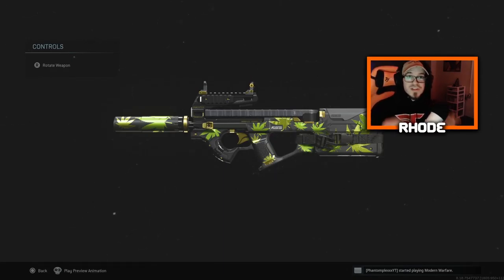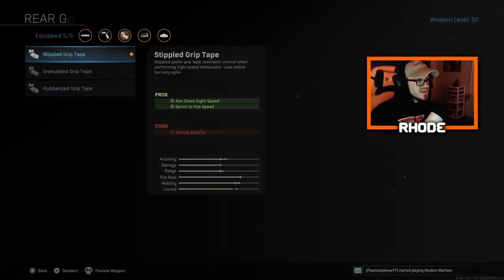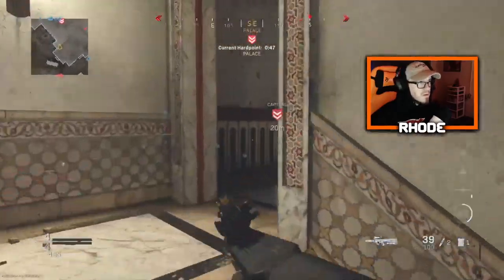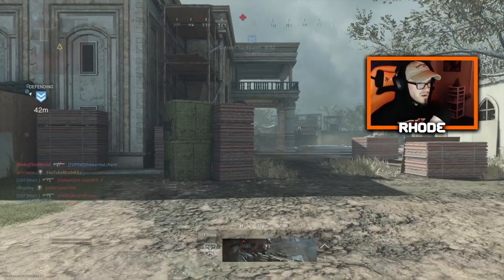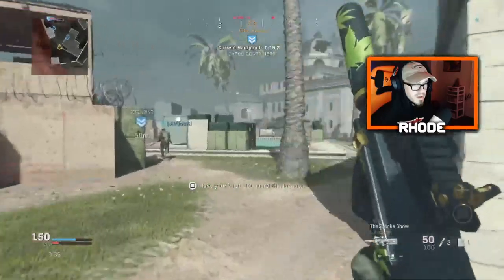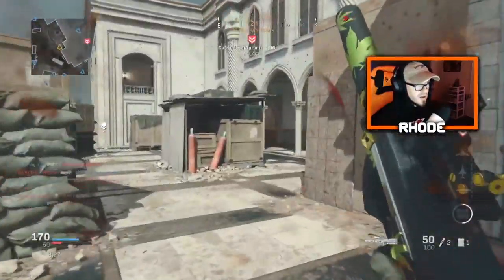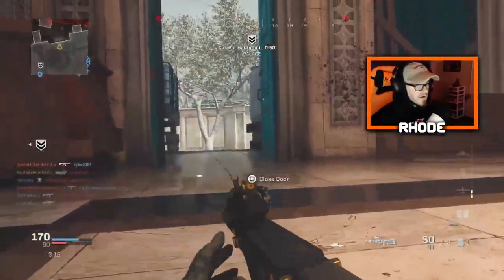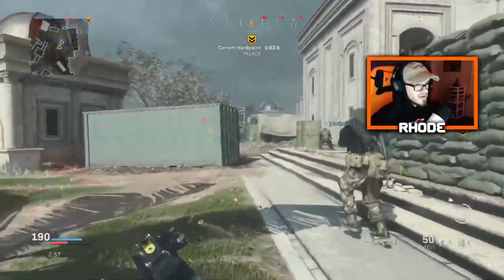*NEW* "SMOKE SHOW" P90 is INCREDIBLE! LEGENDARY P90 VARIANT! (Modern Warfare Blueprints) COD MW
Using the NEW "SMOKE SHOW" P90

Hello, welcome to the channel! On this channel you will find a lot of Call of Duty gameplay. I am going to start branching out and playing more games in the future. Love talking to everyone in the streams and I reply to all comments in the videos. Thank you so much!